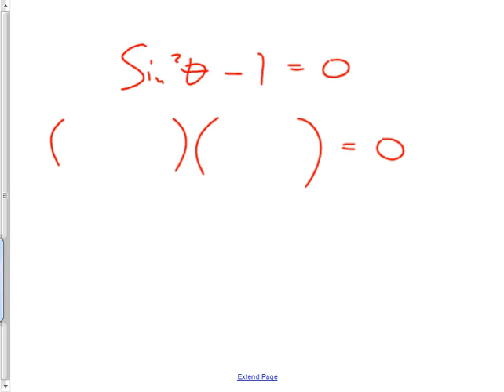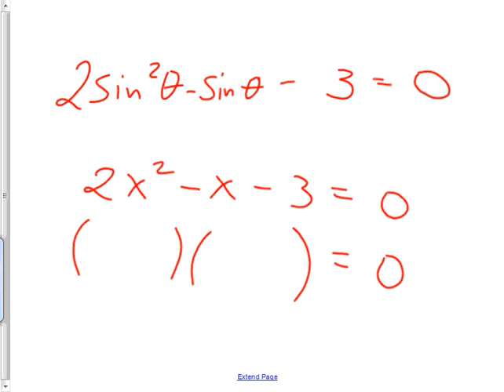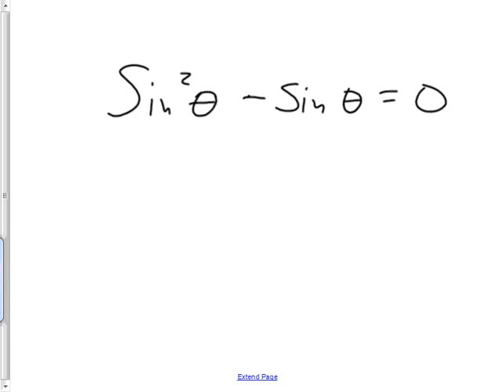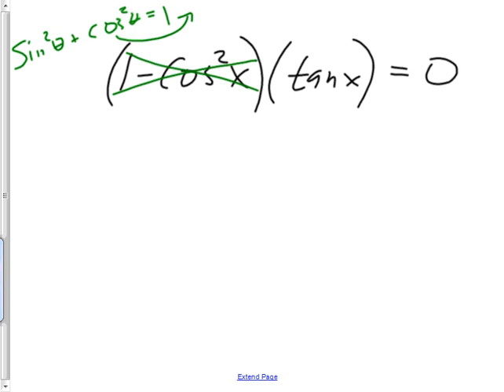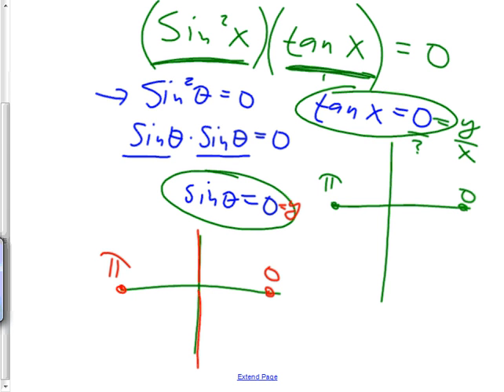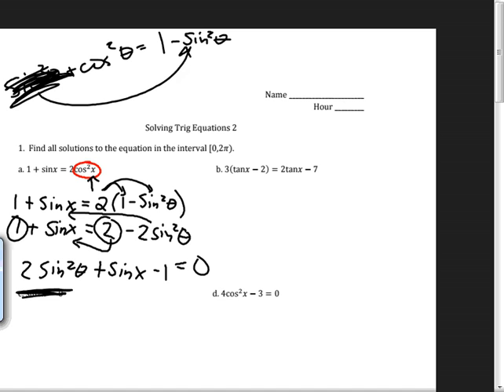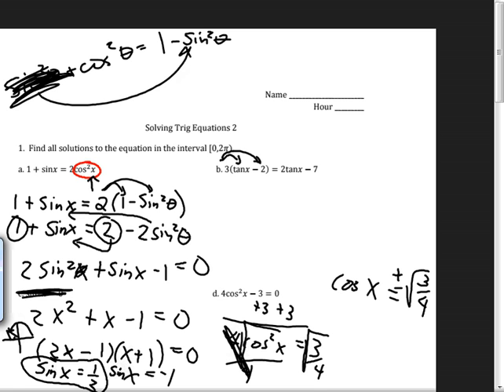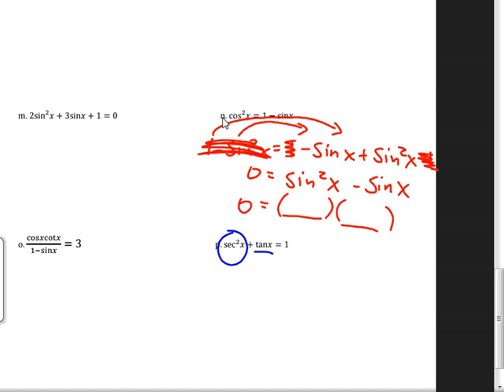April09 1047 Precalc Solving Trig equations day 2